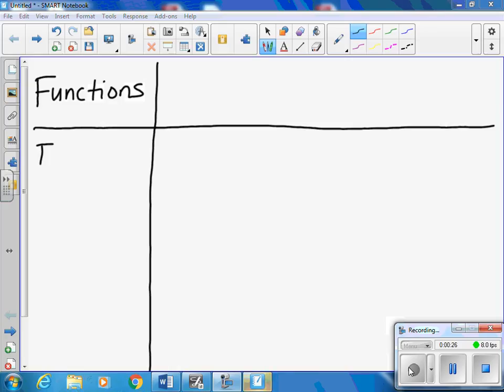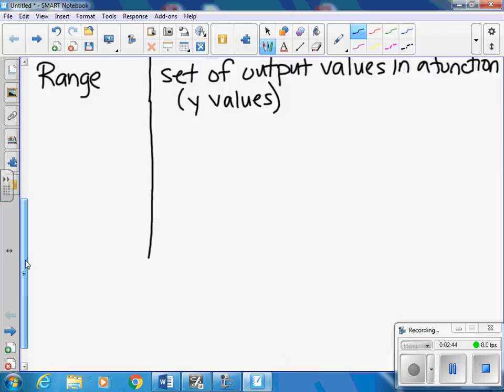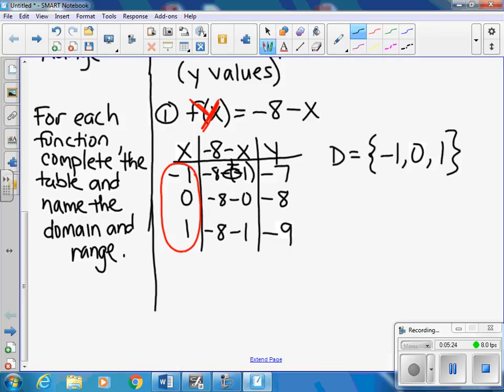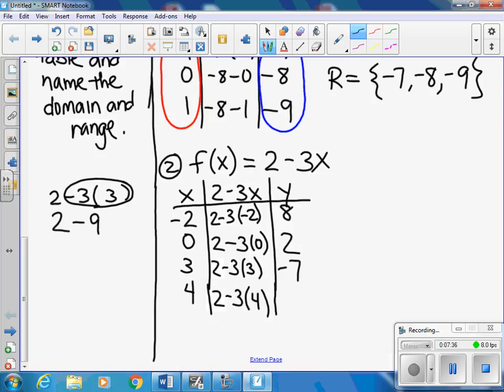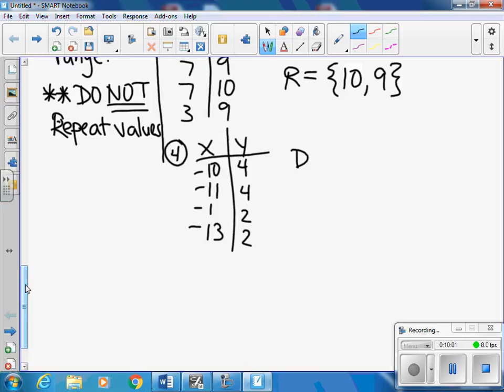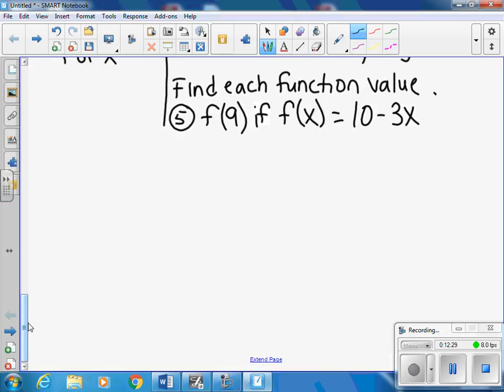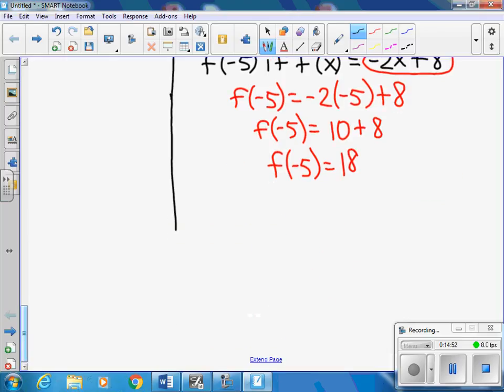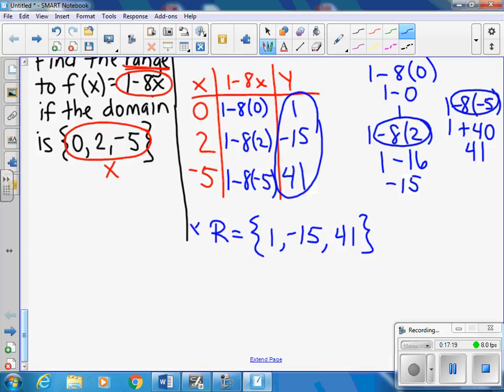function notation with domain and range